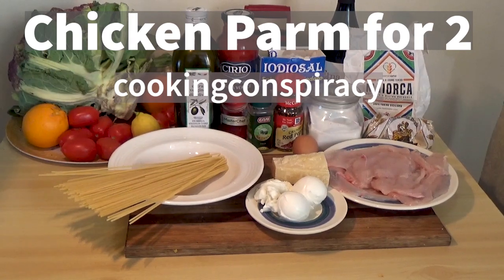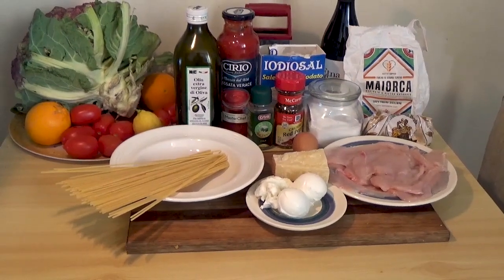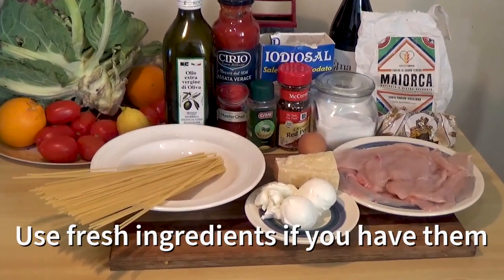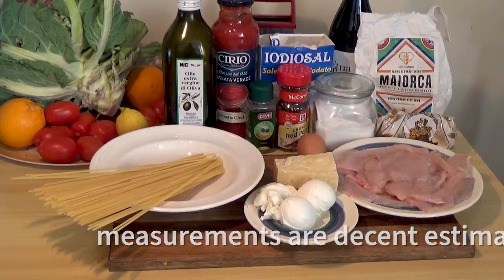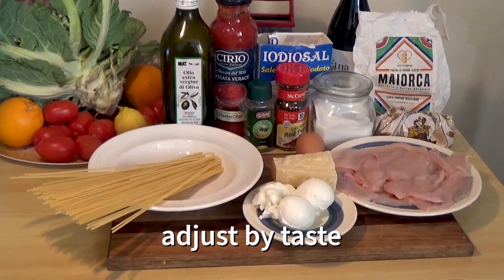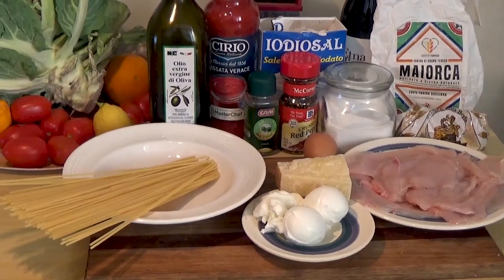Chicken Parmesan: A Classic American Italian Knock Off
This is an Italian-American classic. We are not trying to be authentic here just make some delicious Chicken Parmesan or Chicken Parm. And guess what. we are not Italian at Cookingconspiracy so we can do this. I don't care if this is an Italian knock off. its delicious.

This is easy, delicious, but still impressive.  This does not take any ornate skill just a commitment to put a good meal on the table. Don't stress if you can not get fresh herbs or fresh mozzarella, it will still turn out okay.  Give it a try and let me know how it turns out for you! Now if Chris would have had this chicken parm recipe at the ready maybe he would have gotten a second date.

Ingredients
Olive oil, garlic, tomato sauce, sugar, salt, pepper, basil, red wine, chicken fillets, bread crumbs, Parmesan cheese, mozzarella cheese, egg and parsley for a garnish if you wish.